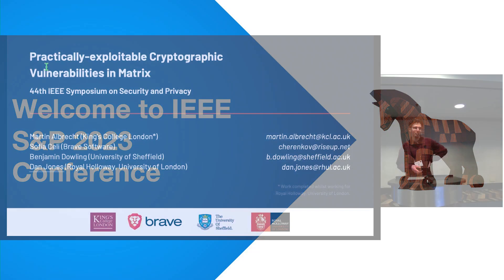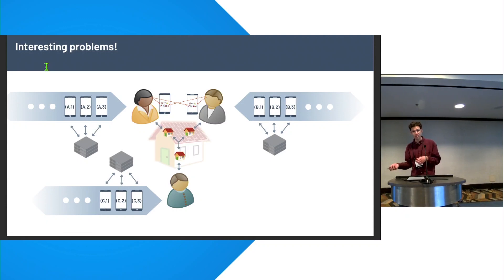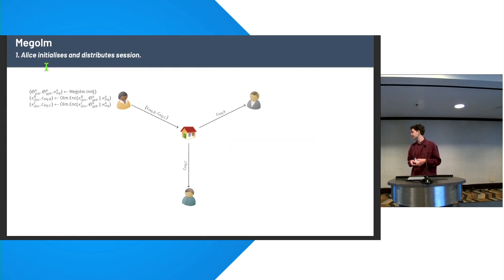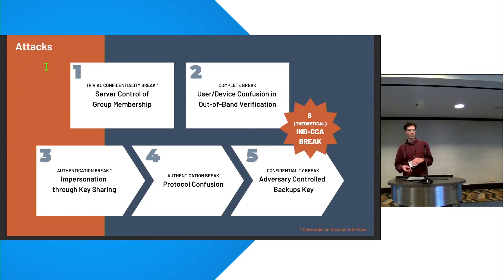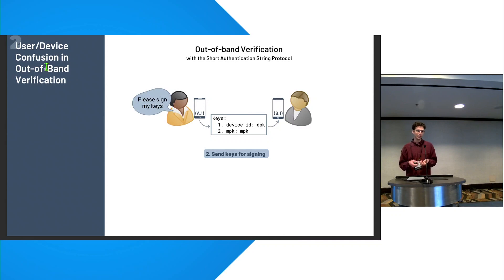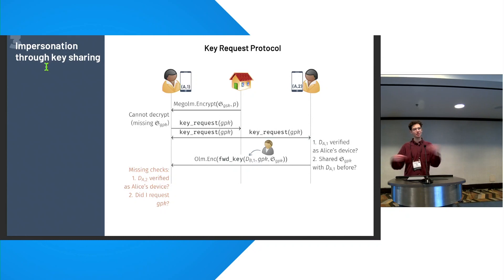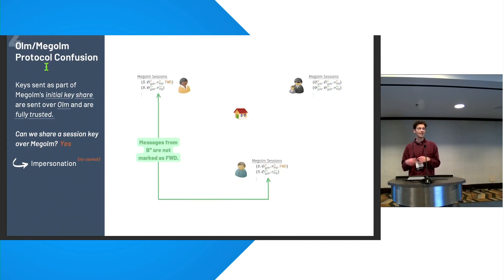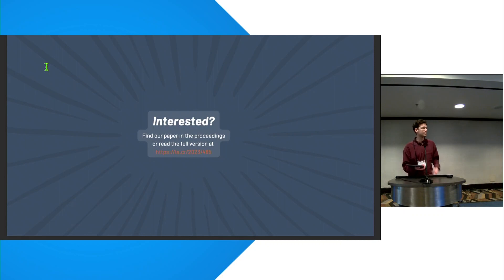Practically-Exploitable Cryptographic Vulnerabilities in Matrix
Martin R. Albrecht (King’s College London), Sofía Celi (Brave Software), Benjamin Dowling (Security of Advanced Systems Group, University of Sheffield), Daniel Jones (Information Security Group, Royal Holloway, University of London)